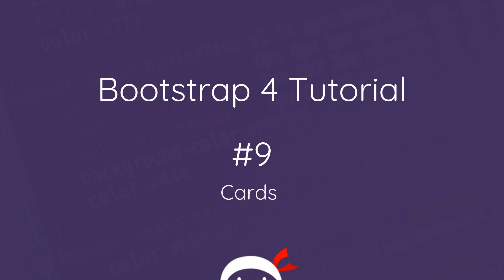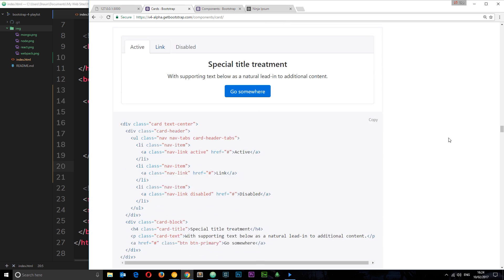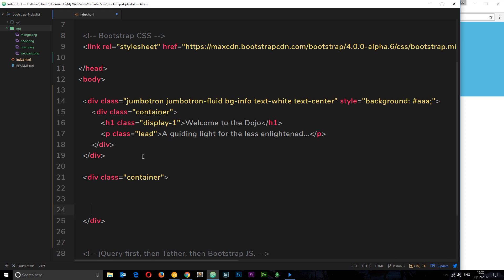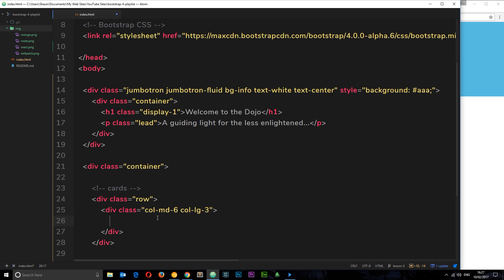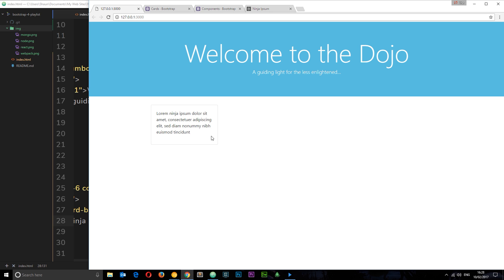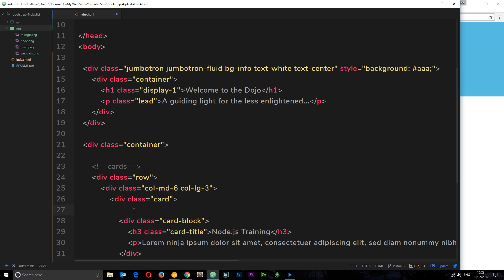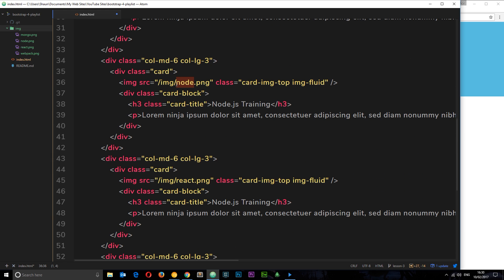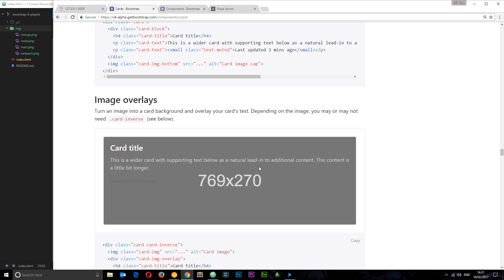Bootstrap 4 Tutorial #9 - Cards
Hey all, in this Bootstrap tutorial I'll show you how to use Bootstrap cards. Cards are a more flexible replacement for Panels from Bootstrap 3.

Social Links